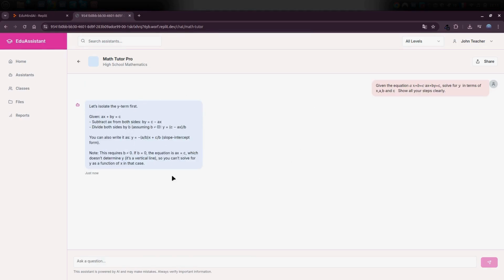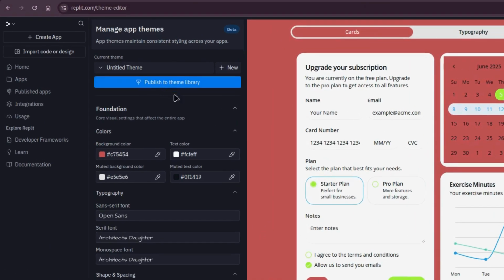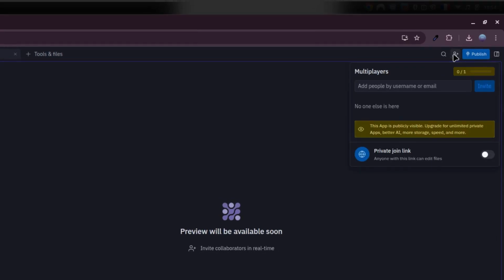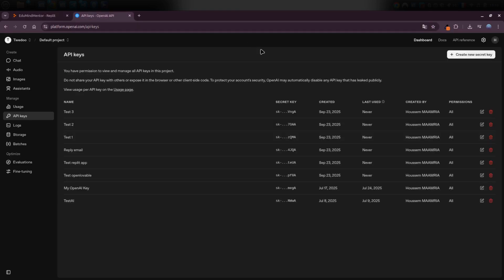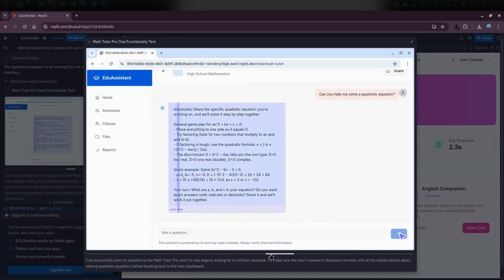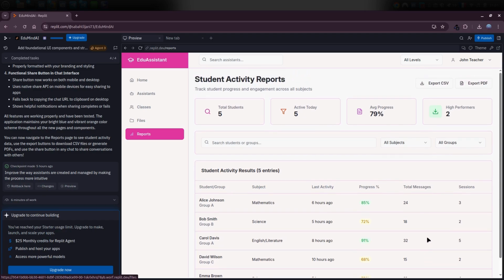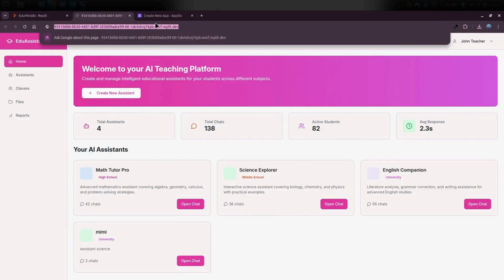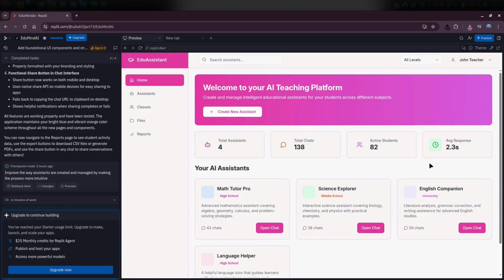Build Your Own AI Tutor in 10 Minutes! (Replit Agent 3 + APK Tutorial)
Want to create an AI education assistant that students can use instantly? 🚀 In this video, I’ll show you how to build a fully working AI assistant in just 10 minutes using Replit Agent 3 from setup and customization, to adding your OpenAI key, enabling autonomous testing & debugging, and finally converting your web app into an Android APK you can install on your phone.

What you’ll learn in this video:
- How to create subject-specific AI assistants for students.
- Customize app themes, colors, and branding in Replit.
- Securely connect and manage your OpenAI API key.
- Use autonomous testing, debugging, and checkpoints.
- Convert your Replit project into a mobile app (APK) with Appilix .

⏱️ Chapters
 00:00 Intro: Why AI assistants save time
00:49 Exploring Replit Agent 3 Dashboard
01:33 Customizing Themes & Branding
02:24 Starting the Build Plan
05:01 Agent 3 in Action: Testing & Debugging
05:16 Connecting OpenAI API Key
06:14 Upgrade
06:28 Live Preview & Creating “Language Helper”
08:38 Checkpoints & Safe Rollbacks
10:23 Converting to Android APK with Appilix
12:40 Final Recap + Next Steps

Drop your questions in the comments I’ll personally help you build your assistant!